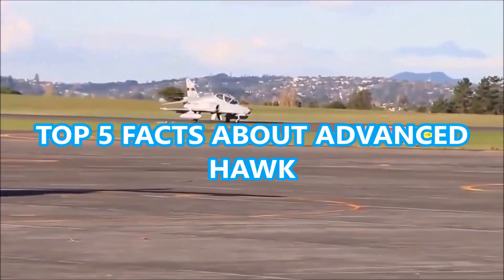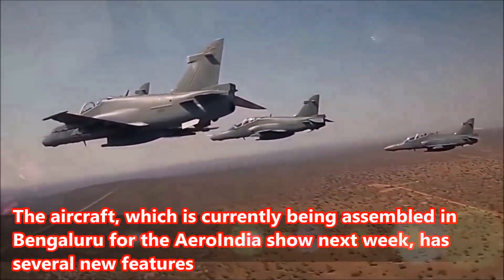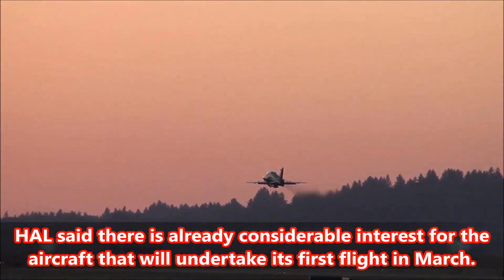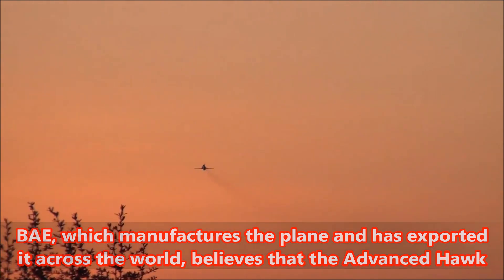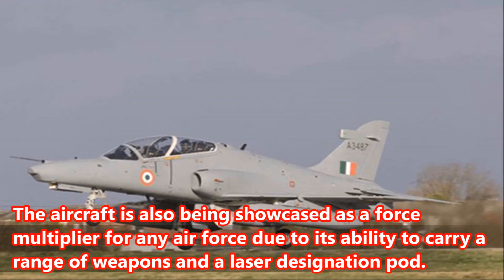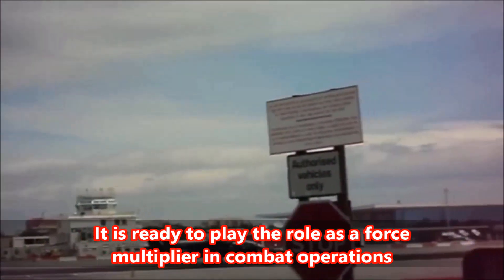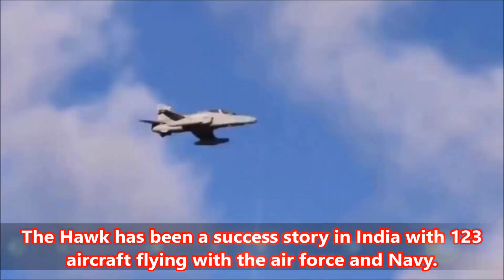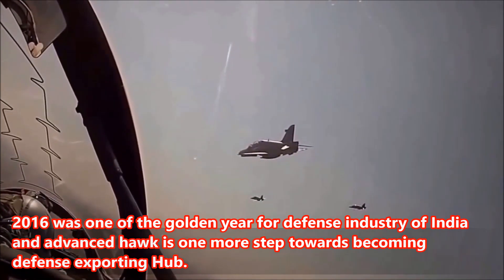Hawk India news advanced aircraft trainers(Made in India)